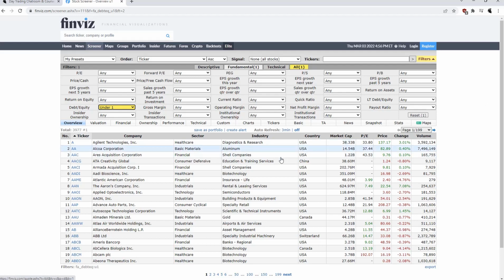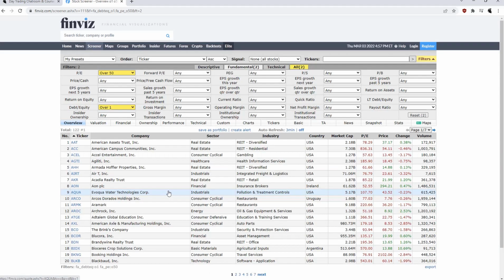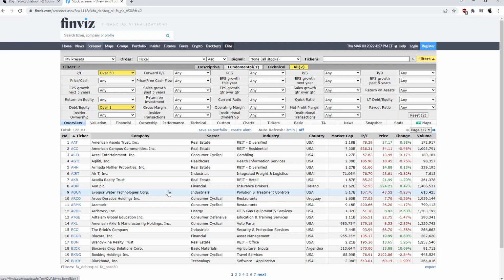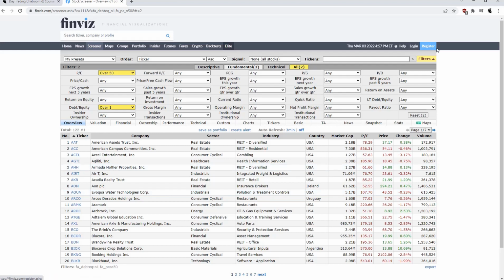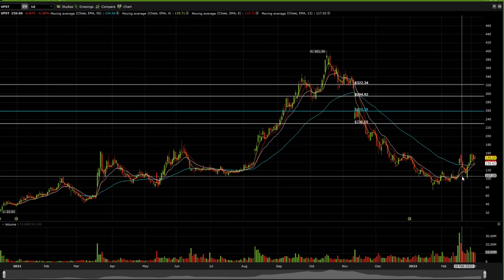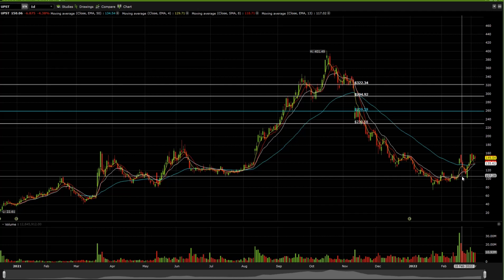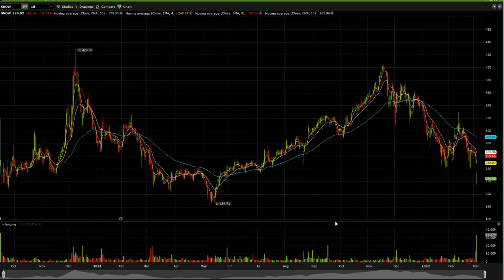One thing every trader needs to understand in the current environment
Join Spartan as he discusses one thing every trader needs to understand in the current environment!